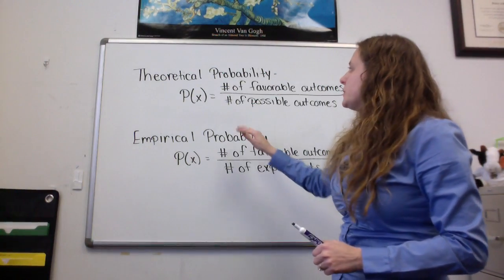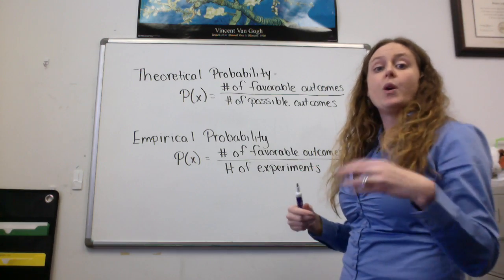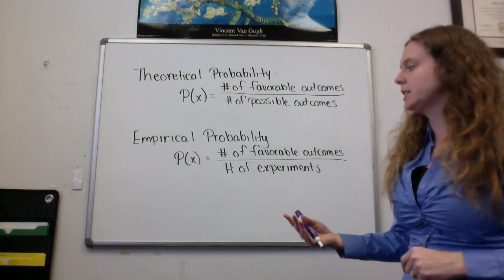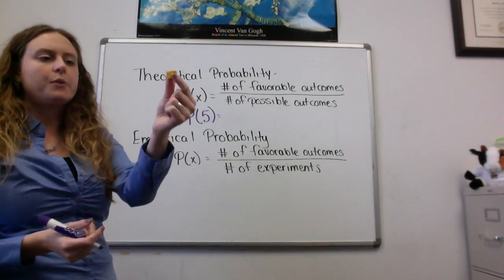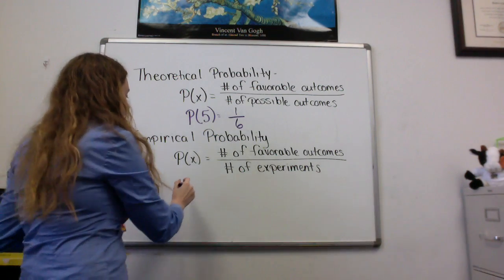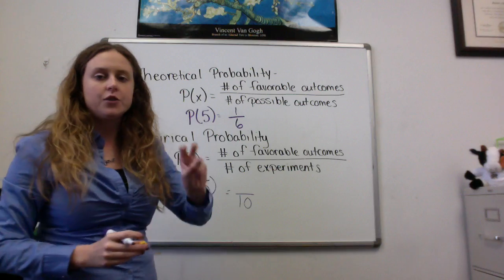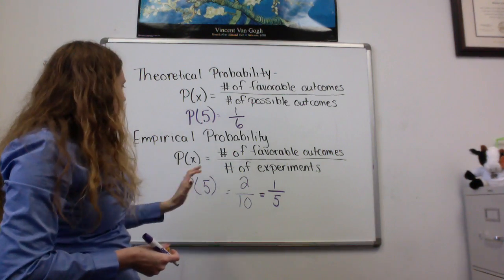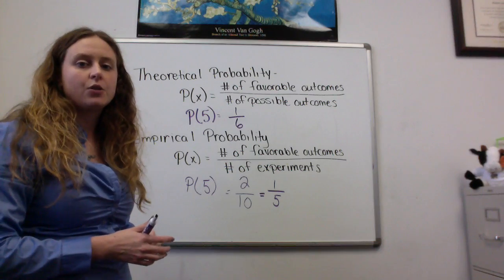Theoretical vs Empirical Probability